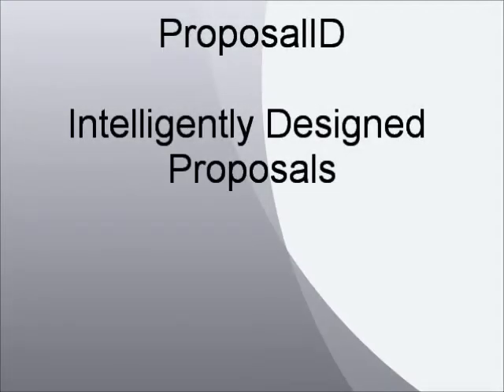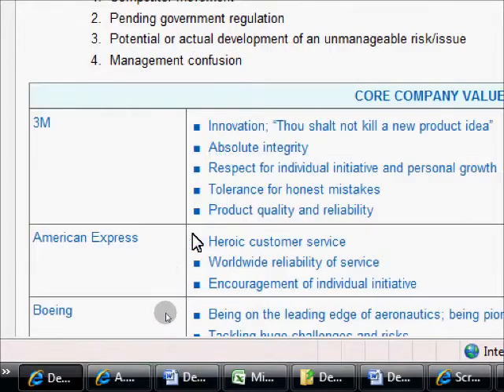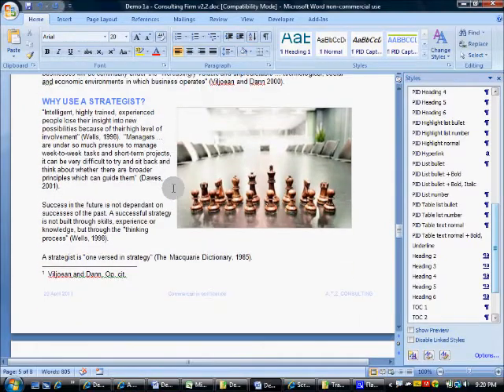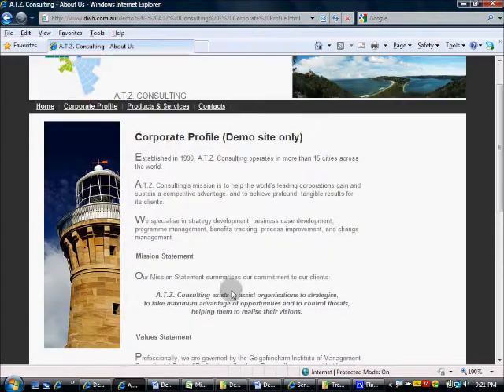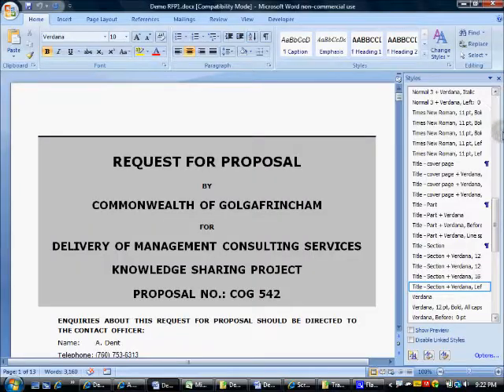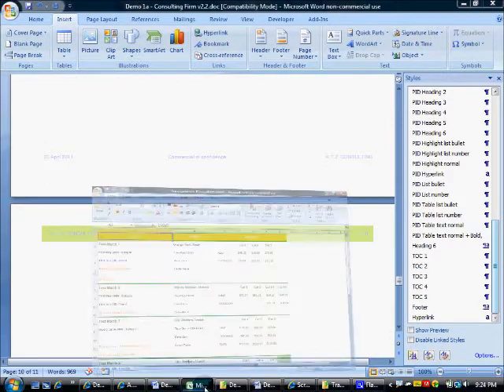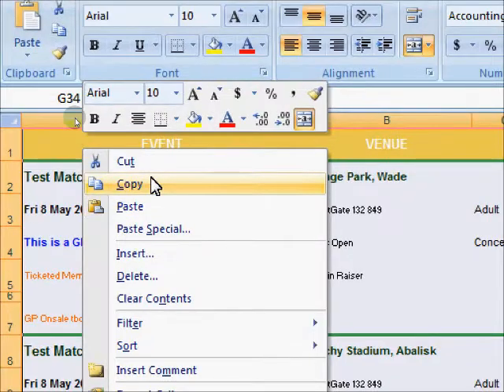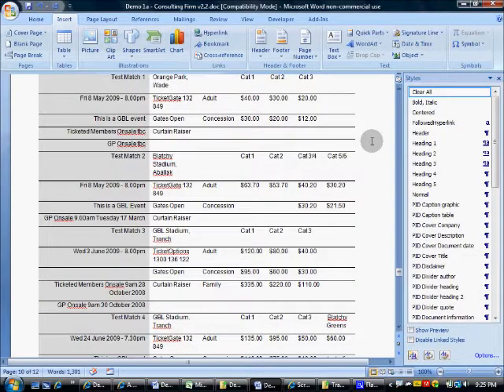ProposalID Paste Wiki examples.wmv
Proposal ID - A proposal automation system that helps businesses win more sales through intelligently designed proposals and knowledge management practices.
Examples of the Paste Wiki function.